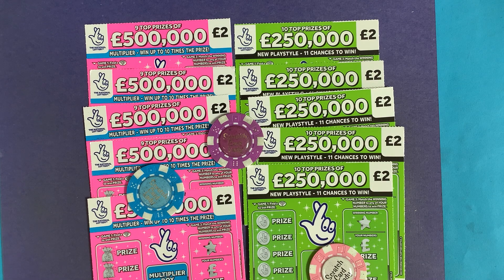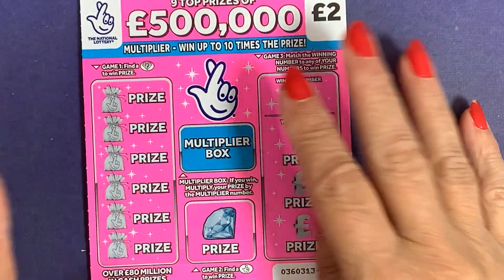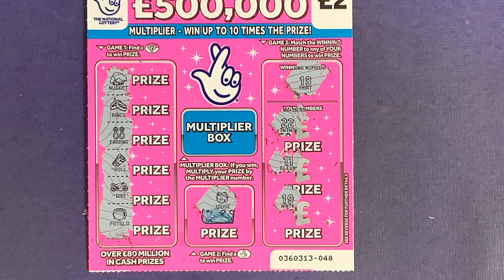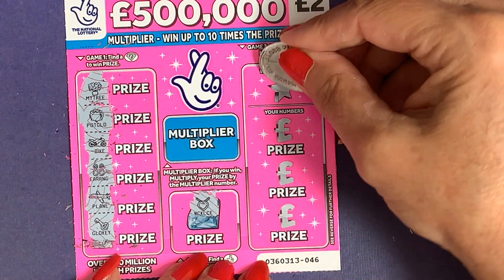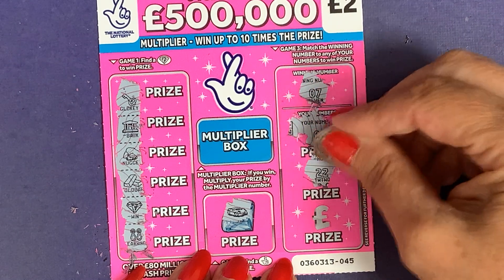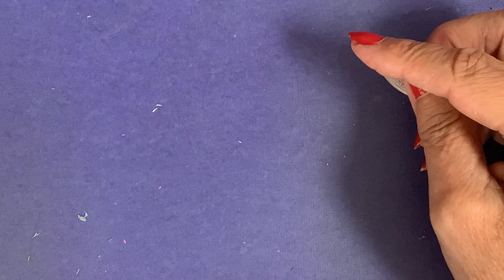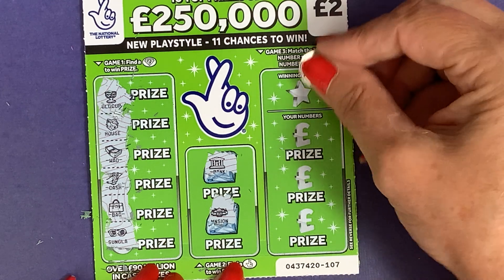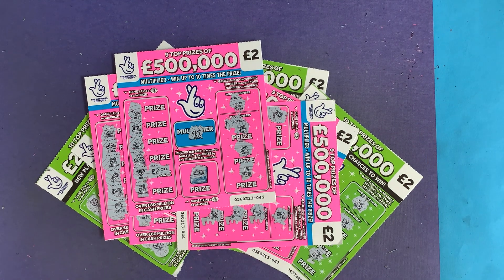💎💎💎A fun Scratch off between @luckymauro30 and me with the Pink Multiplier and Green £250k cards💎💎💎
💎💎💎A fun Scratch off session between @luckymauro30  and me. £20 spent on Mauro’s favourite Pink Multiplier and I have chosen the Green £250k card, these are two of the UK £2 National Lottery scratch cards, which one of us wins and can we find a big amount 🤞💎💎